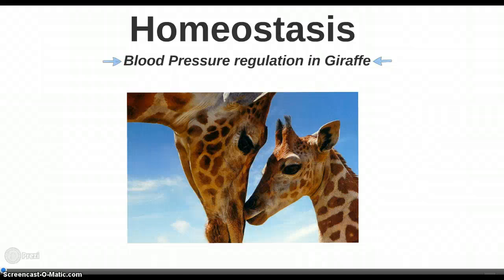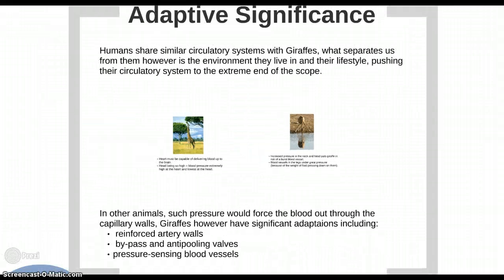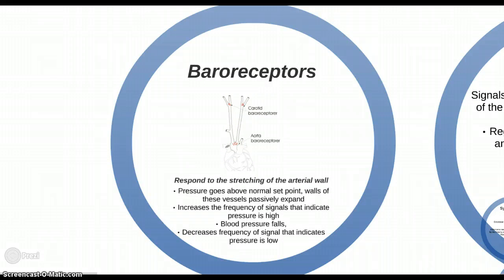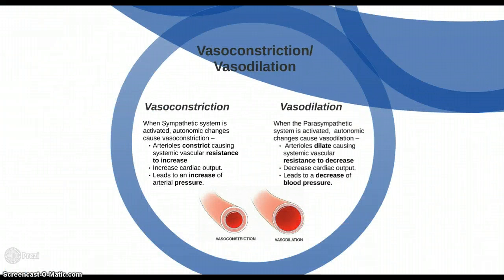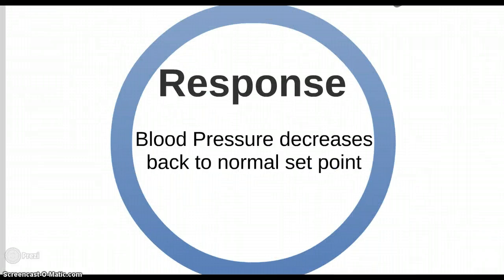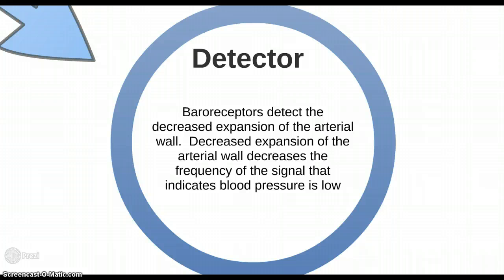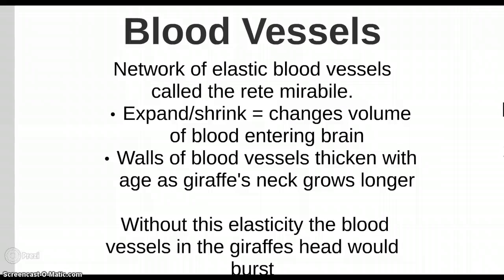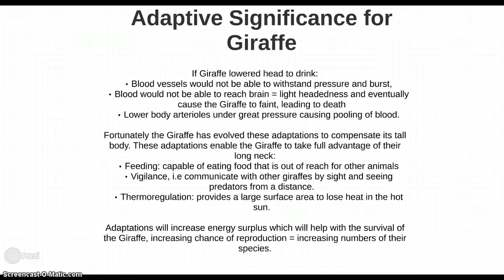Homeostasis- Blood Pressure regulation in Giraffe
Level 3 Bio internal